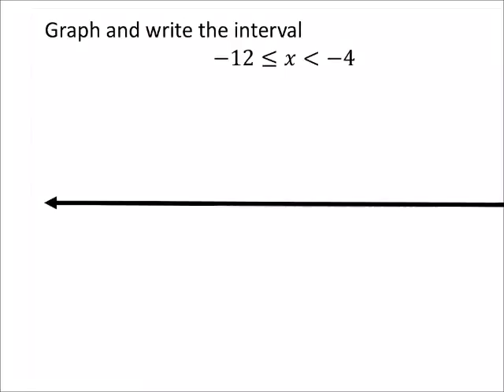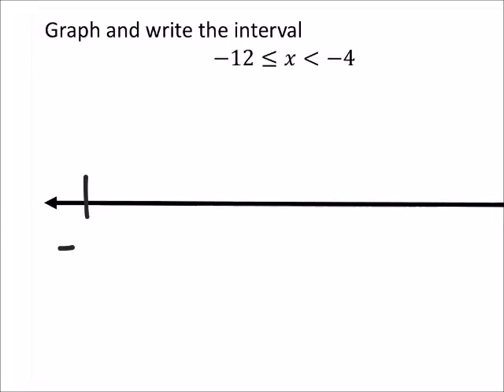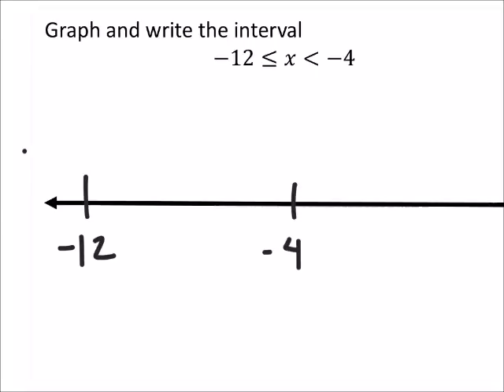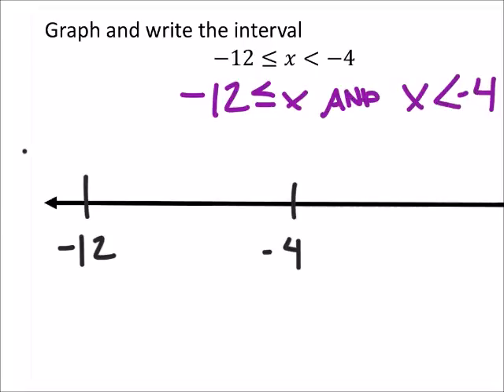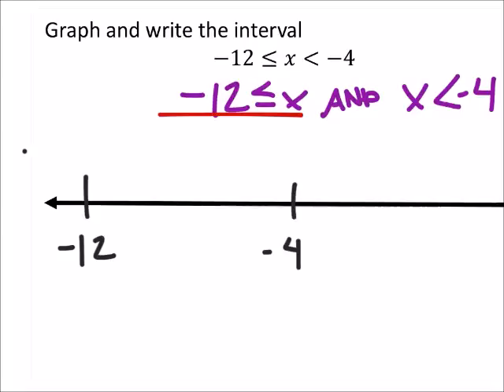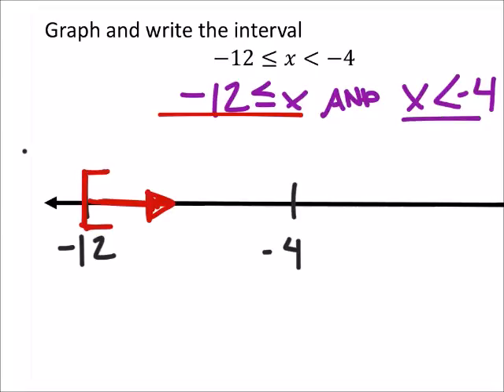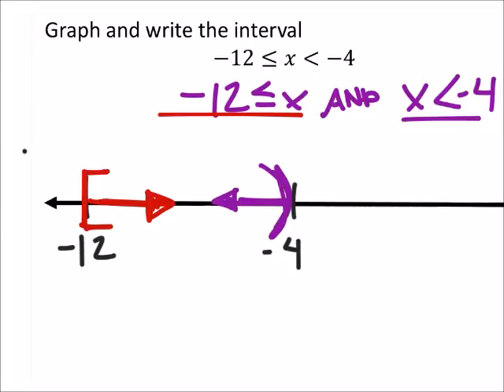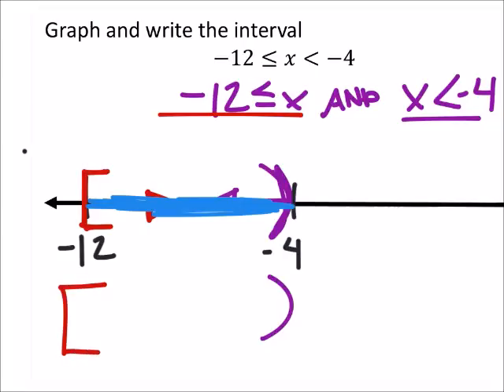How to Graph and Write an Interval for an Inequality (a MATH 1010 Problem)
The problem:
Graph and write the interval
−12(less than or equal to)𝑥 (less than) −4

The solution:
[-12, -4]